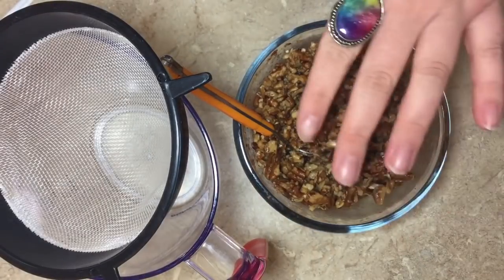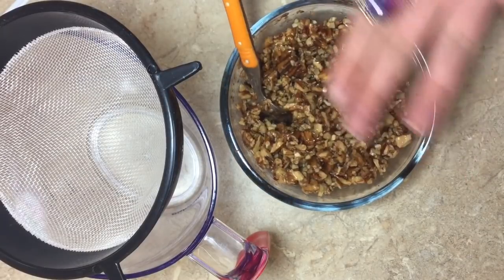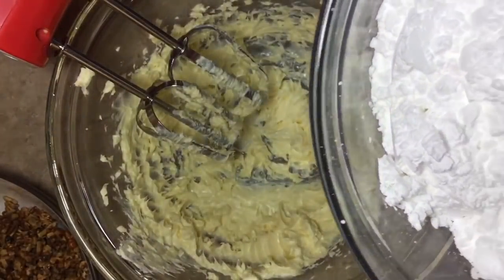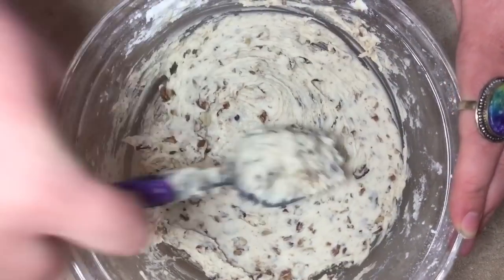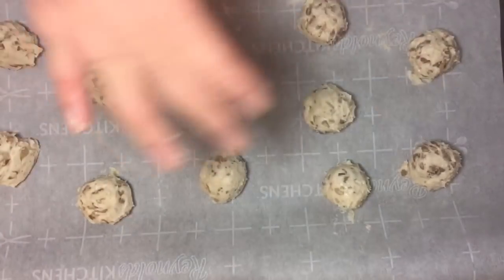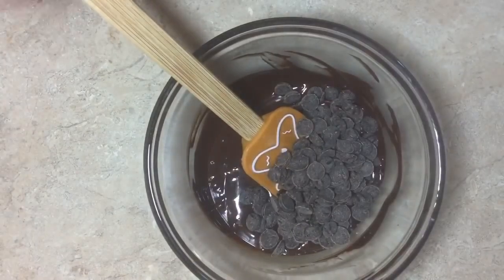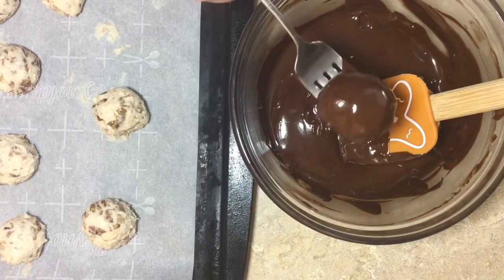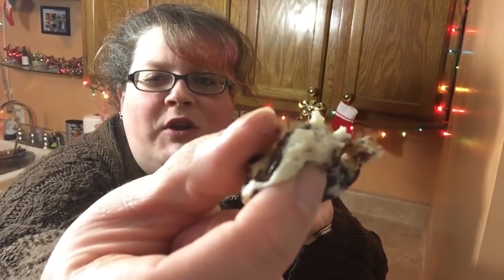Vegan Bourbon Balls | Bourbon Balls Recipe | Bourbon Balls Kentucky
Come have a drink with me while I show you how to make my ‘proper’ vegan bourbon balls for this holiday season!

If this channel provides you value and you want to help support the process:

Amazon Wish List:

Big Rainbow Crystal Ring and necklace from Meryl Eve Yecies (Raise Ur Vibration):